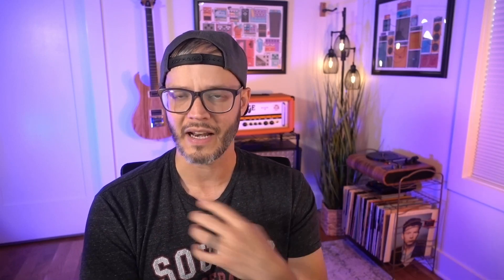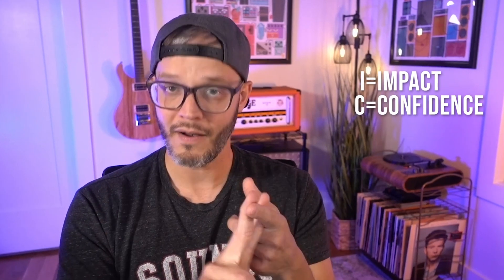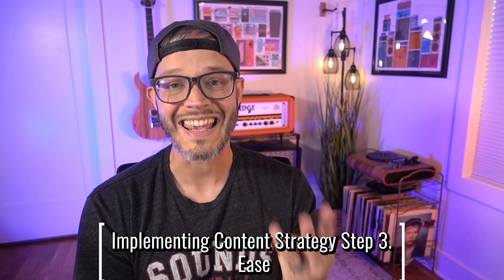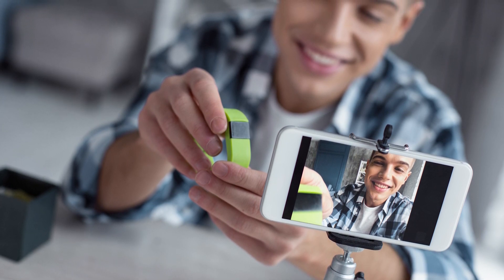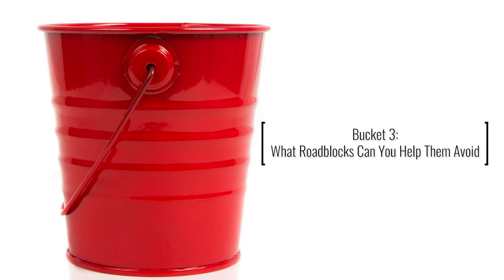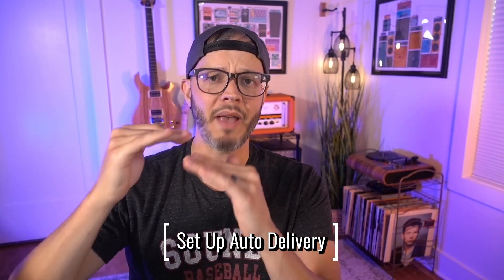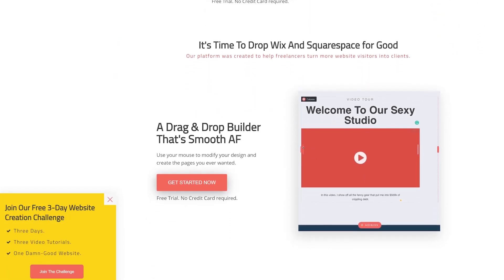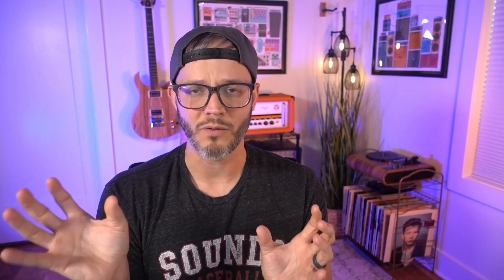4 Steps To Building An Email List As a Freelancer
This video will help you get started with building an email list for your freelance business. If you need an all-in-one website builder with forms, funnels, and email marketing, here's where you can start ➡️

0:00 Intro
1:10 Choosing your content marketing platform
2:35 The PCE framework
5:33 Planning your content
9:45 Creating your carrot
11:40 Choosing your carrot's medium
12:10 Setting up automatic delivery
14:00 Promoting your carrot
15:26 Long-term growth mode
16:05 Outlining your content
17:59 Why websites are important
18:43 3-day website creation challenge